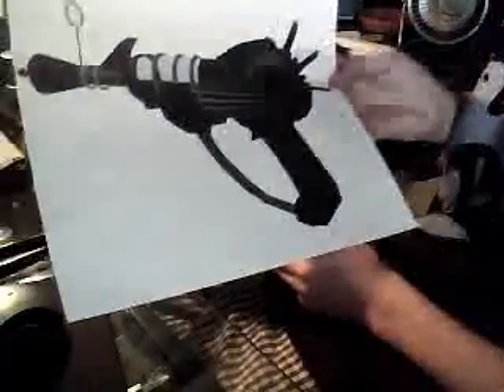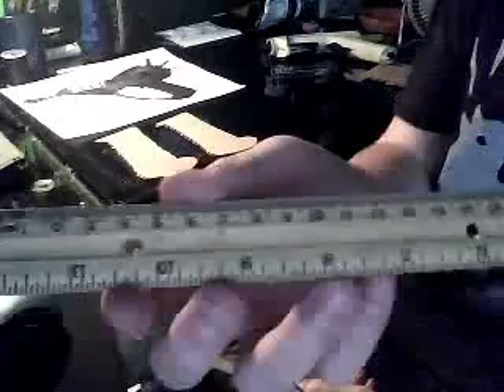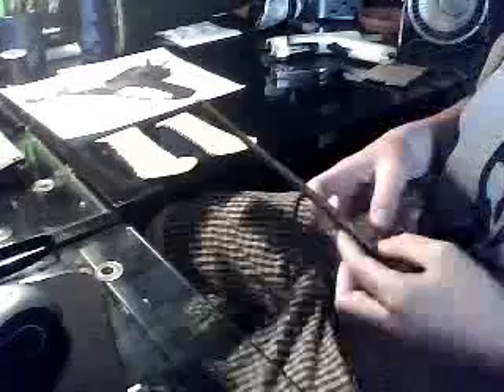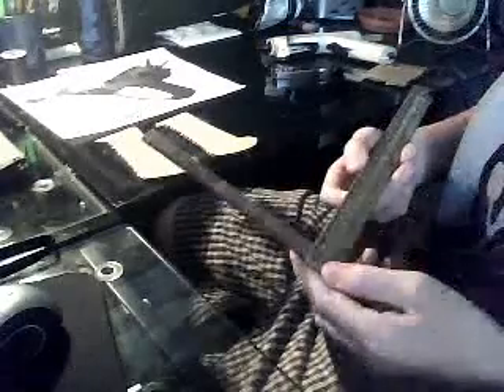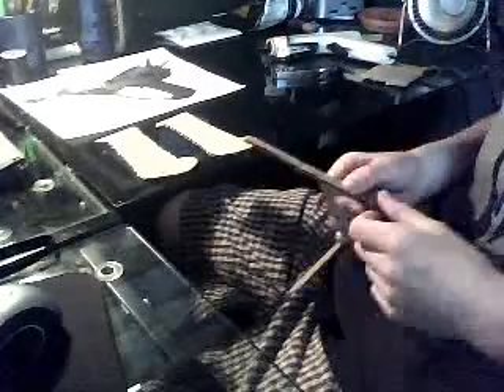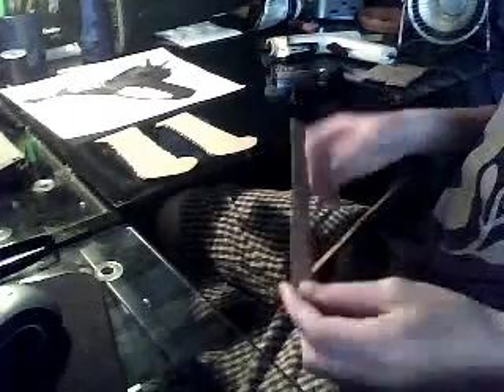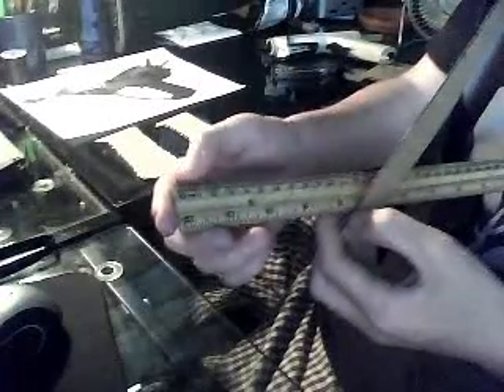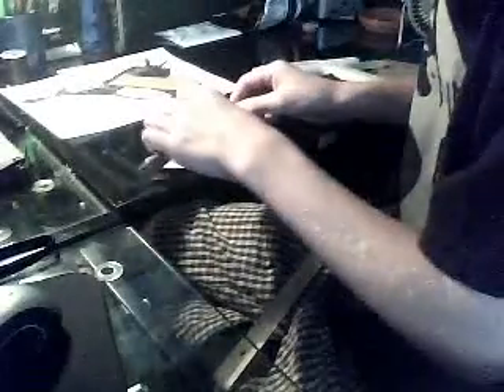Gun tip #2: grip construction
Just a simple grip.